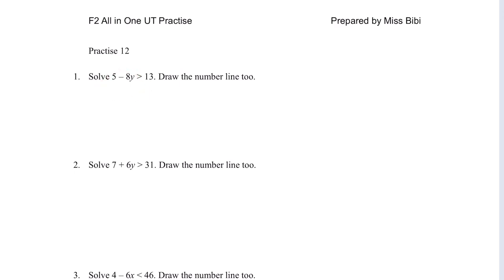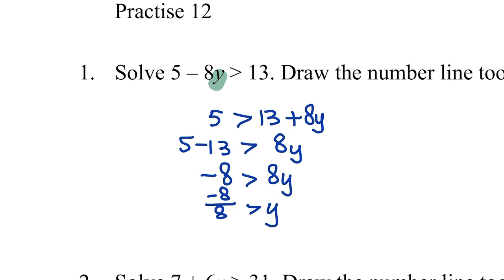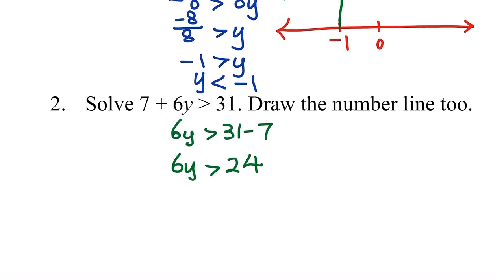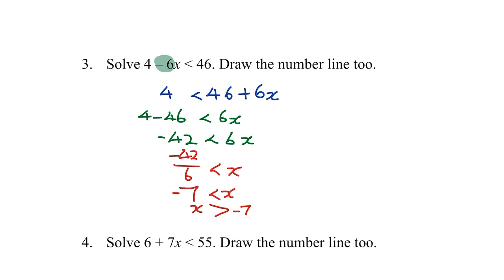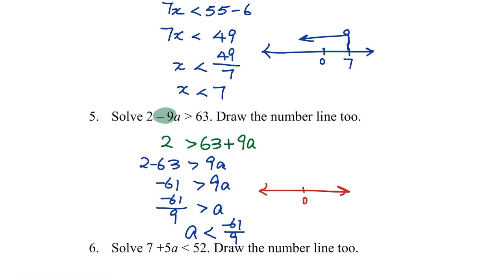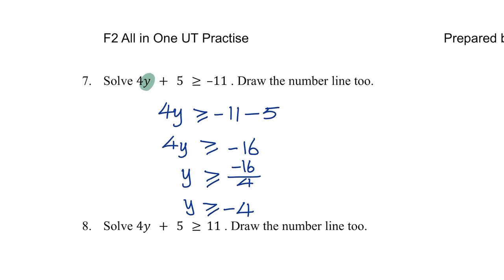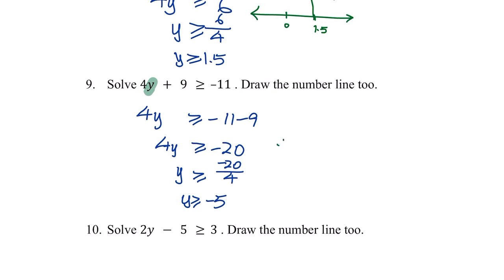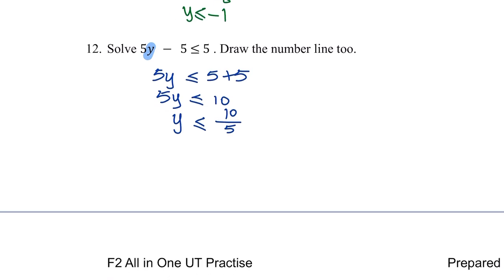F2 Math UT Practise 12 (Inequalities)